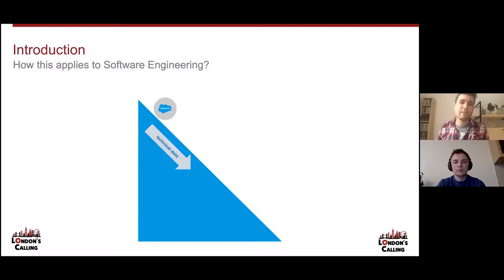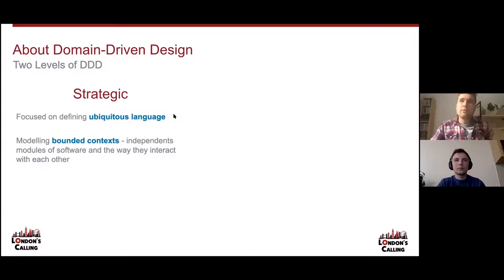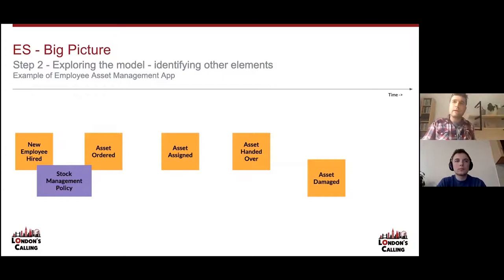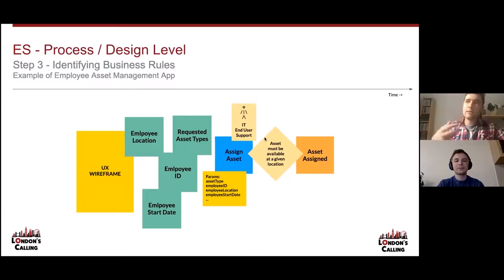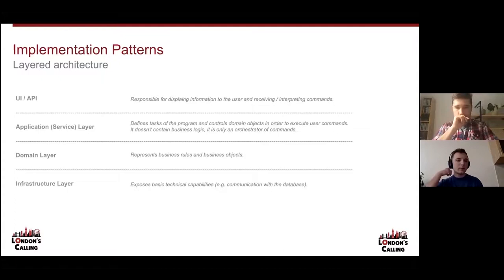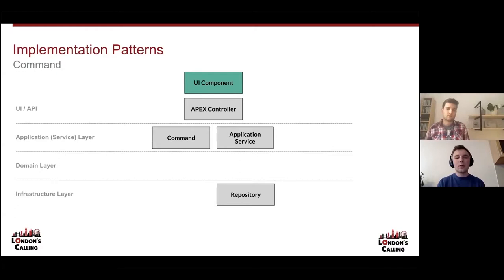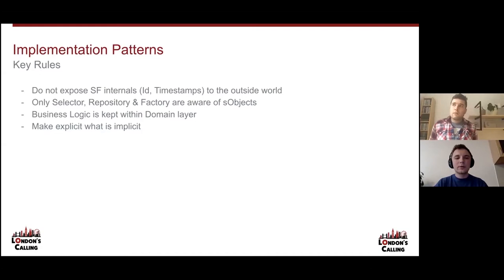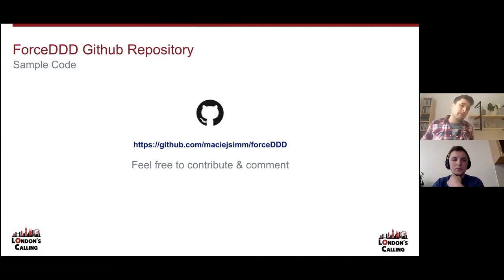Domain Driven Design Architecture Patterns in Apex with Maciej Simm & Konrad Karas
Over the years, after seeing numerous small & large projects, I tend to think that Salesforce is an excellent platform for building monsters. It’s so easy to just add new features, implement business requirements in so many different ways that eventually you end up with a “Big Ball of Mud” rolling down the hill. This presentation focuses on Domain-Driven Design patterns that were proposed by Eric Evans and how to apply them in APEX as a framework for a scalable architecture.